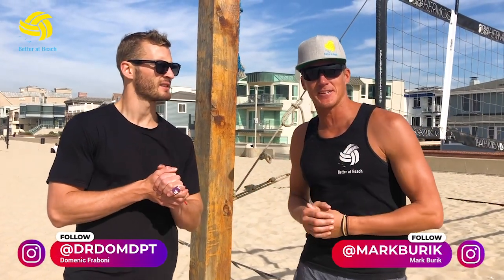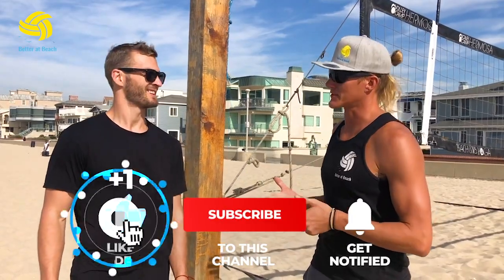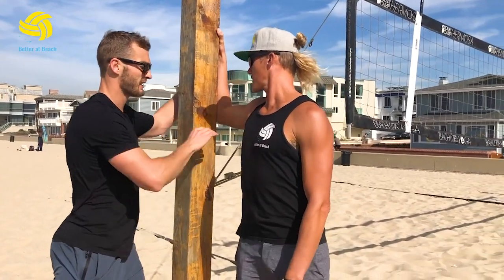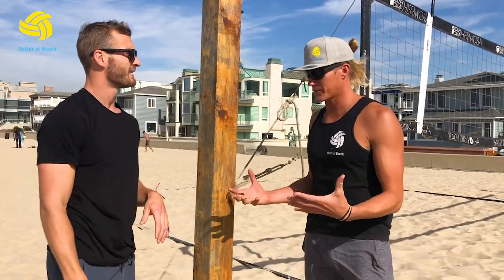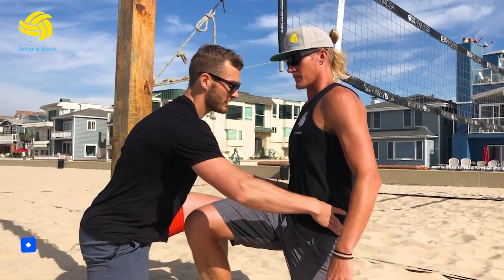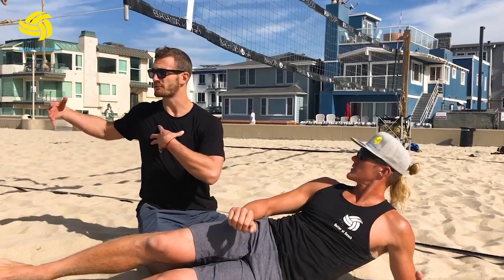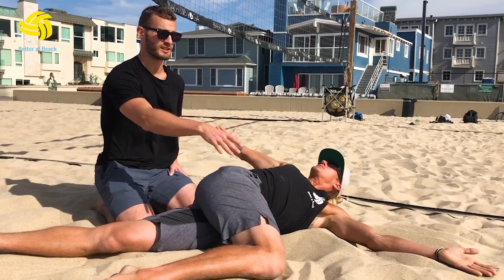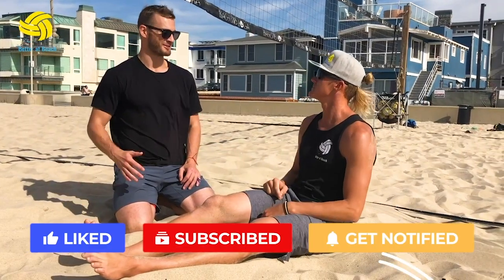Essential Stretches | Beach Volleyball Fitness